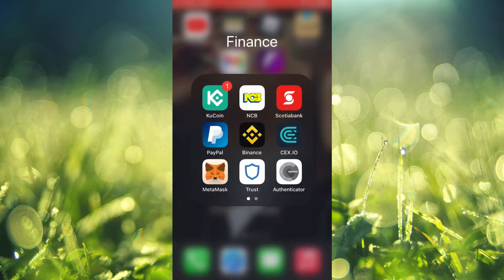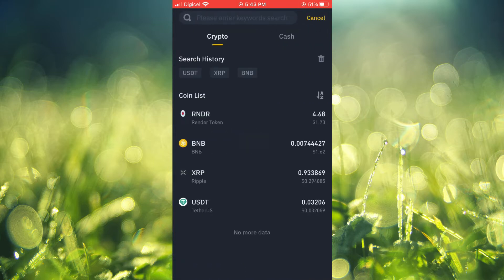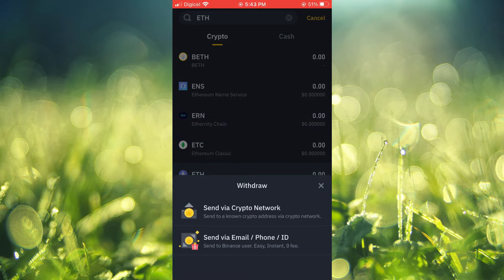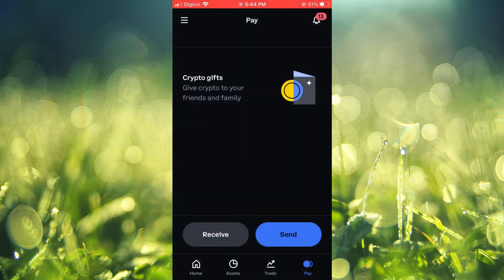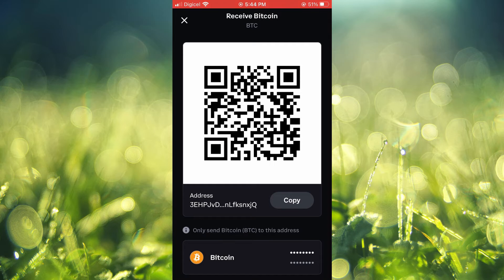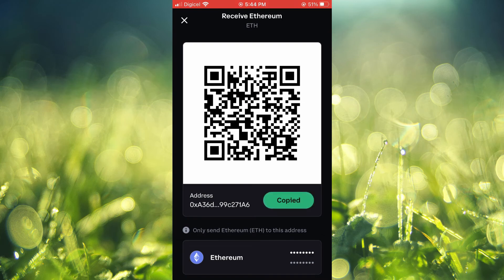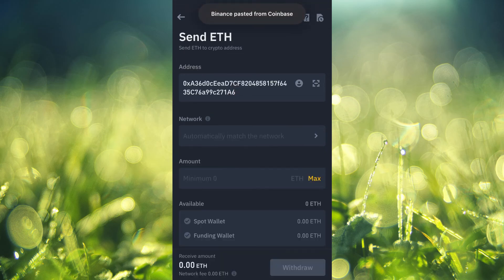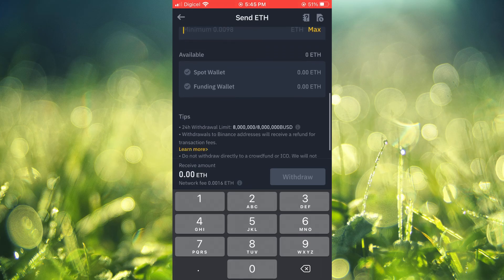how transfer eth from binance to coinbase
how transfer eth from binance to coinbase,how to transfer eth from binance to coinbase wallet,how to send eth from binance to coinbase wallet,can i send eth from binance to coinbase wallet